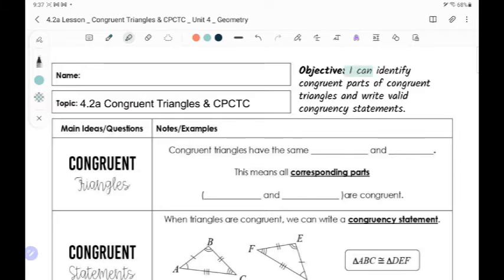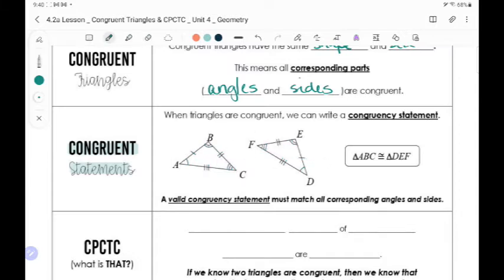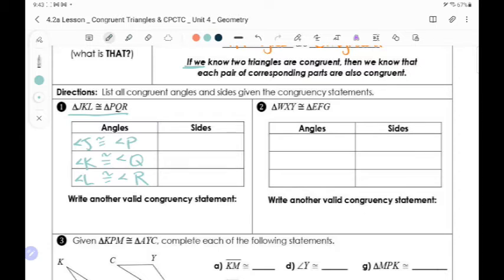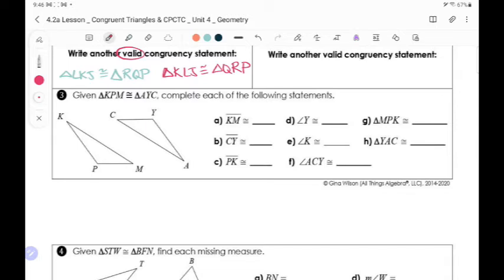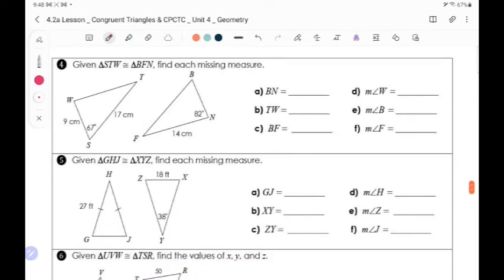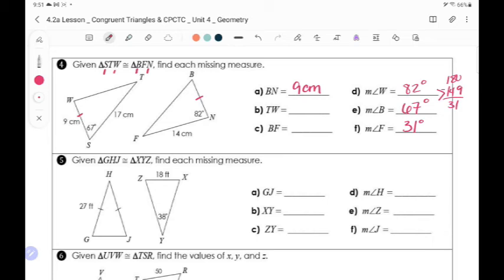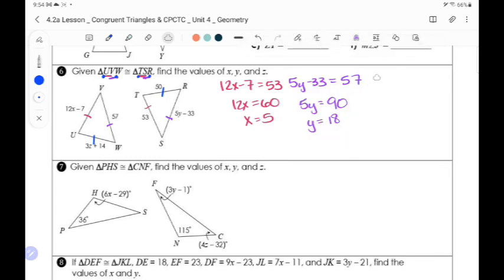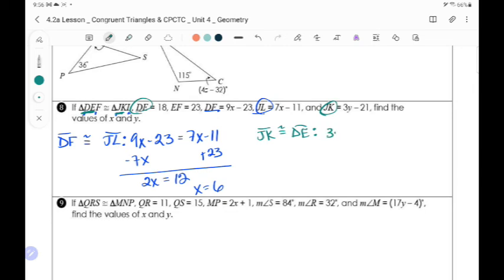4_2a Congruent triangles and CPCTC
In this video we look at corresponding parts of congruent triangles and writing equivalency statements.